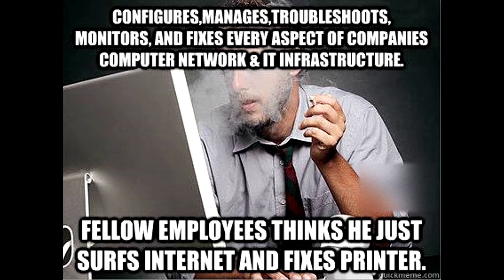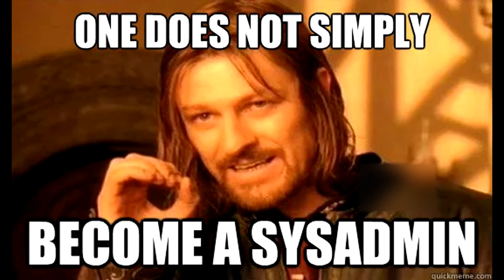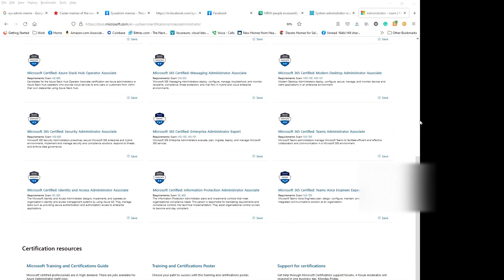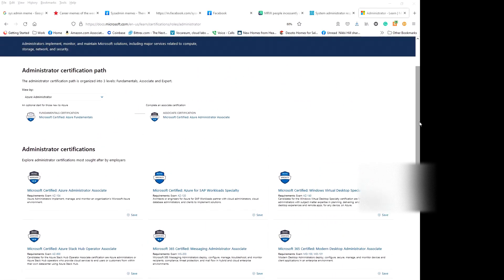Systems Administrator (sys admin), What is it?, What's the Pay?, How to get Started!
What is a systems administrator (sys admin) does, how to start, how much they get paid, where is the best areas to work, my current duties, and more!